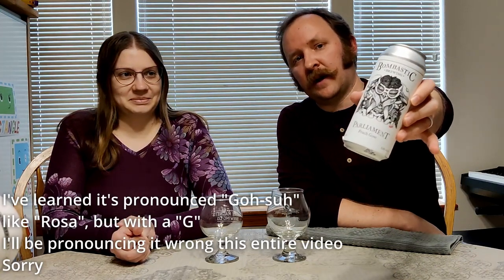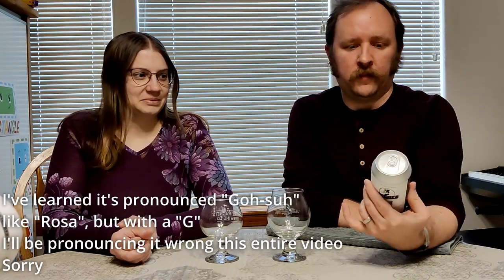Ale (with my) wife: Bombastic's Parliament Peach Gose #25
Matthew's beer review number 25

After recording this video we asked ourselves whether we were pronouncing "gose" correctly. We weren't. Sorry. Now we know.

My wife is a recent explorer of beer and isn't a fan of the bitterness common to it. She's found that sour beers are generally far less bitter and so has taken to keeping a few of these in the fridge for her use. But today we tried a new one to both of us: Parliament Peach Gose by Bombastic Brewing of Boise Idaho.

Bombastic's beers are true to their brand: big, brash, bold, and usually I enjoy them quite a lot, but both my wife and I found this one was just a little too sour for our tastes. It's got the basic aspects of a gose: the slight salty brininess, the sourness, and you can catch hints of the peach they introduce, but the sourness is puckering. If that's what you like, you'll probably like this one.